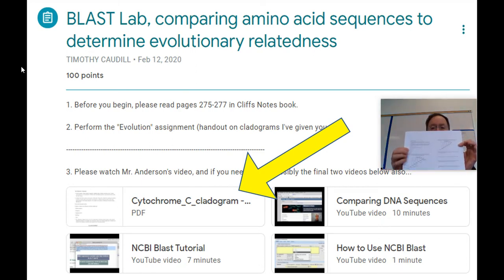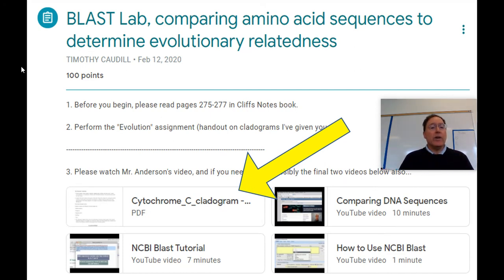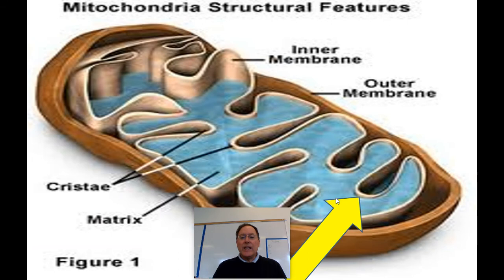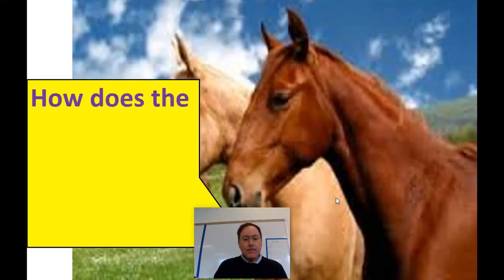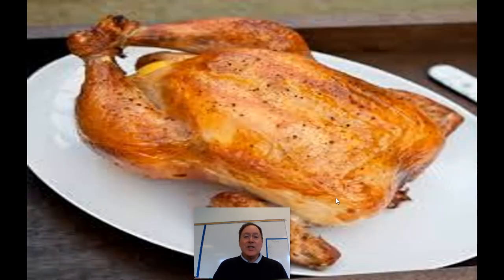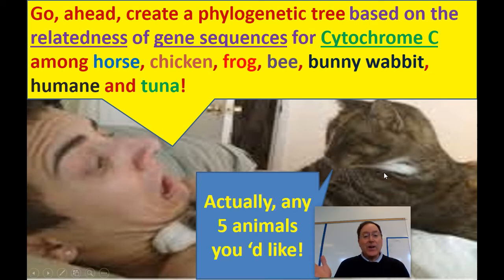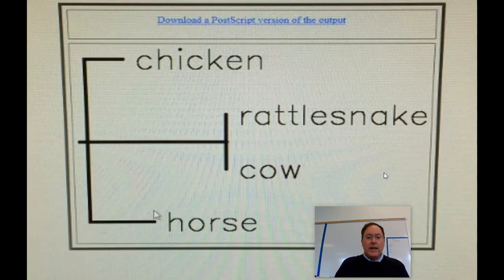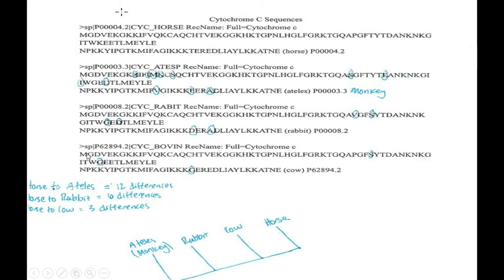BLAST Lab, Comparing amino acid sequences